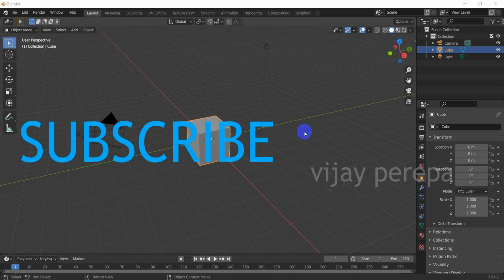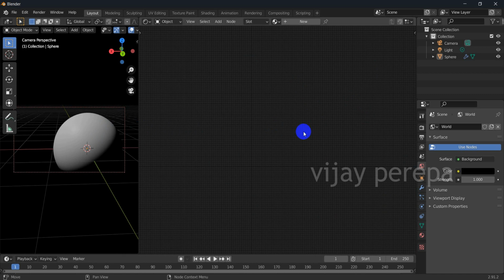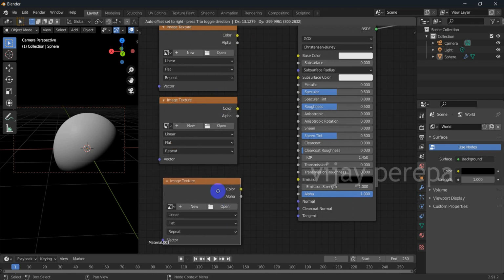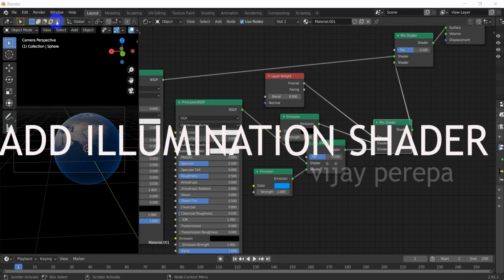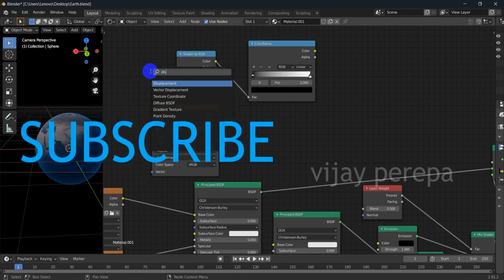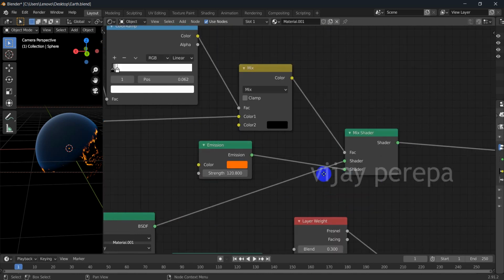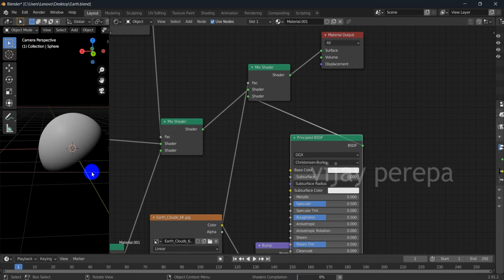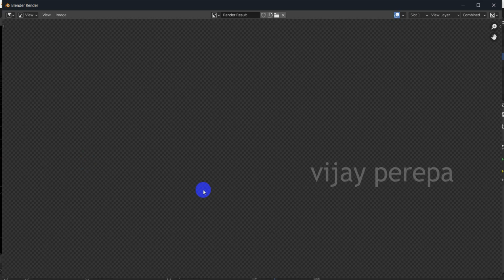3D Earth in Blender EEvEE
Blender is an Awesome Tool! Making 3D stuff is quite easy!
Watch this video to use Texture nodes to create 3D earth in EEvEE and render it fast!